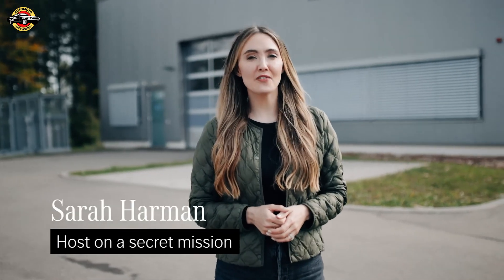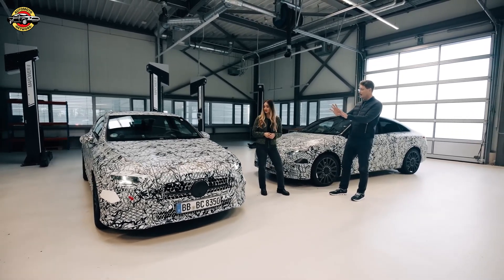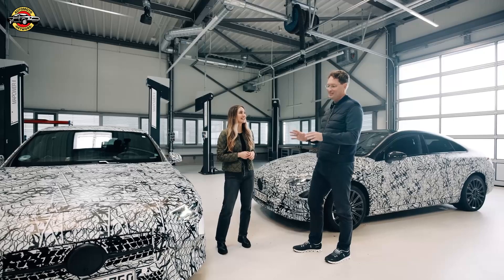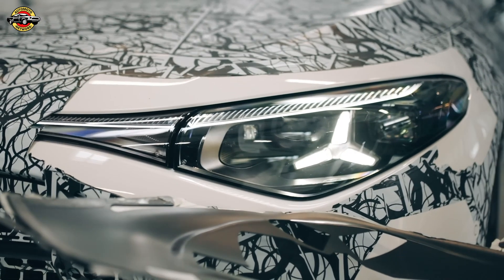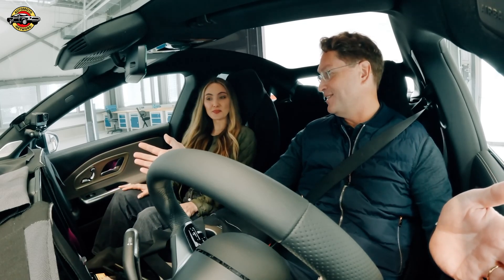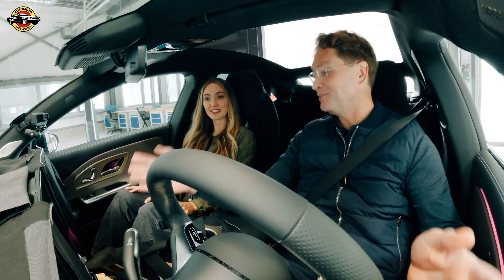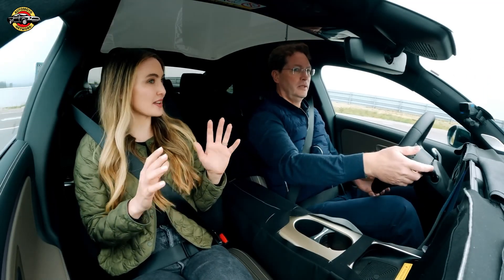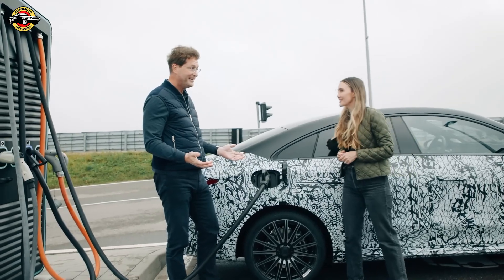2025 Mercedes-Benz CLA First Look: All-New Electric and Hybrid Models with MB.OS & Advanced Design!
Take a first look at the next-generation Mercedes-Benz CLA with Mercedes CEO Ola Källenius, as he reveals groundbreaking features of this entry-segment model! Combining technology from the EQXX concept, the CLA offers both electric and hybrid options, promising new standards in efficiency, range, and performance. The 2025 CLA introduces the advanced Mercedes-Benz Operating System (MB.OS) and MBUX Virtual Assistant, setting a new benchmark for intelligent, intuitive driving. Join us for insights into the CLA’s design, drivetrain, and futuristic features ahead of its official launch!